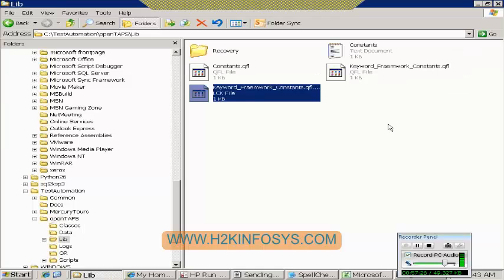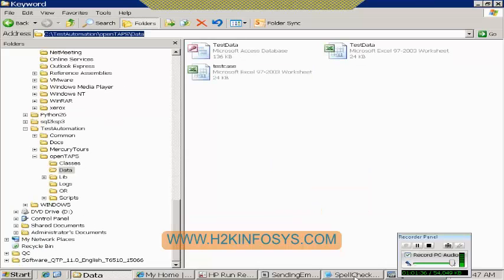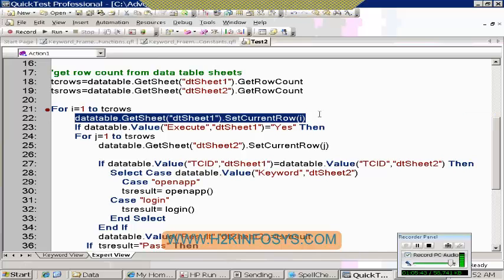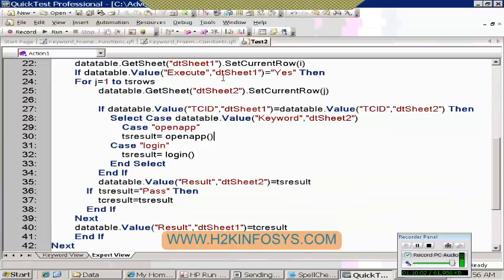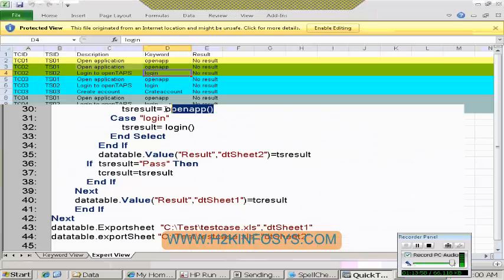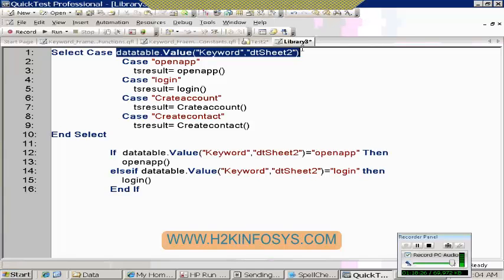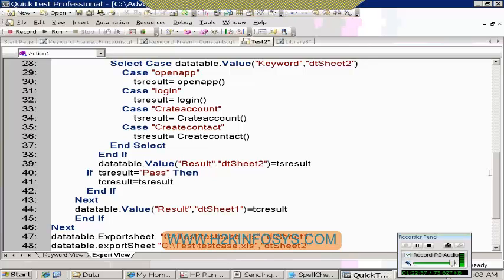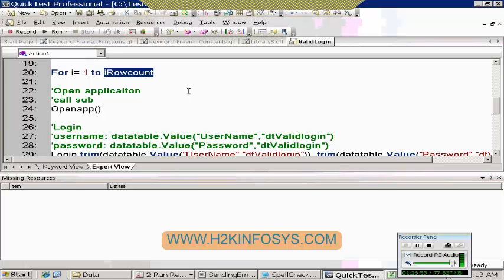QTP Frameworks | Keyword Driven Framework | UFT Tutorail | HP QTP Tutorial | QTP Interview Question